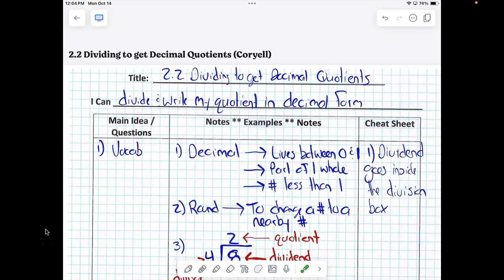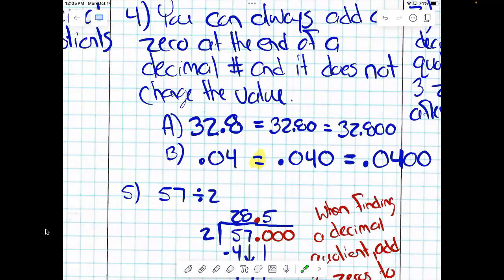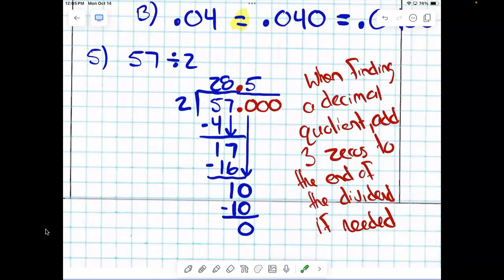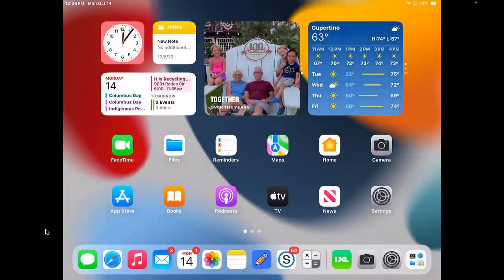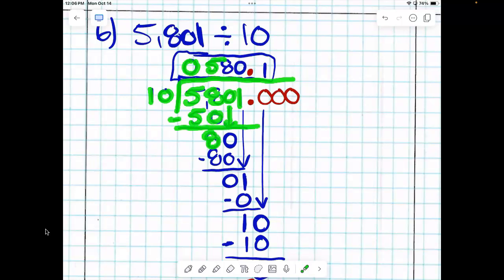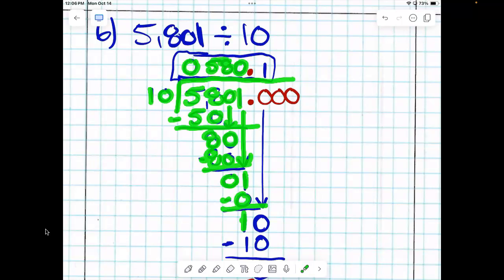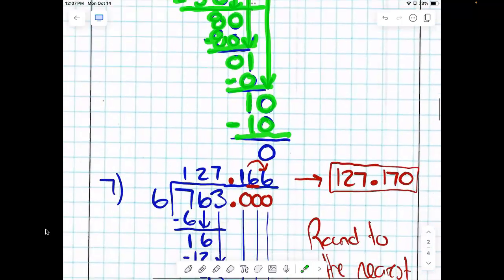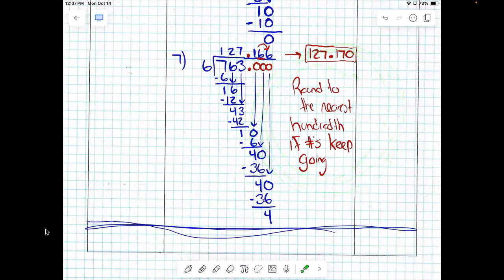2.2 Dividing to get Decimal Quotients (Coryell)